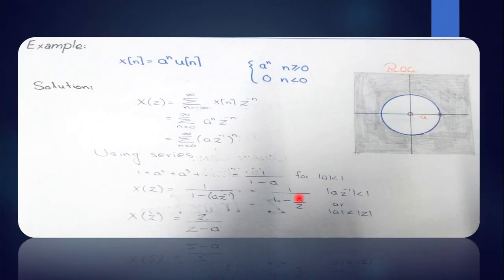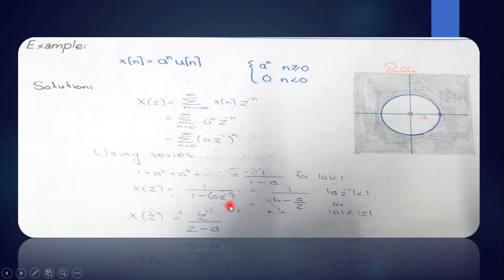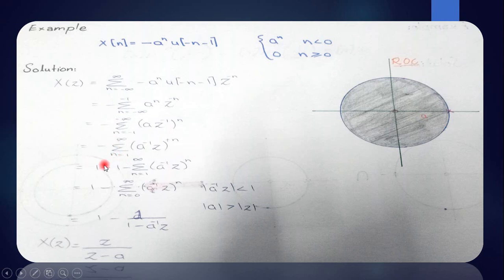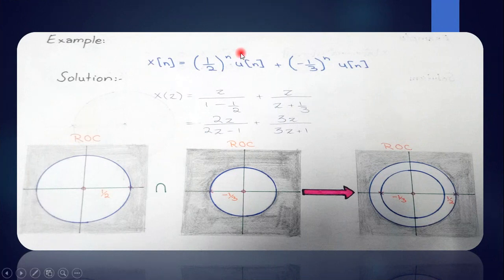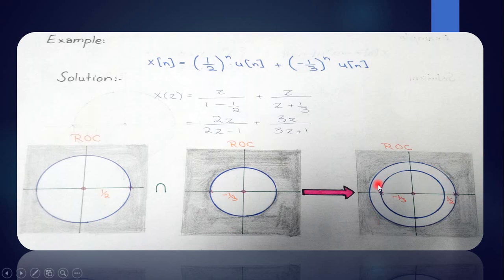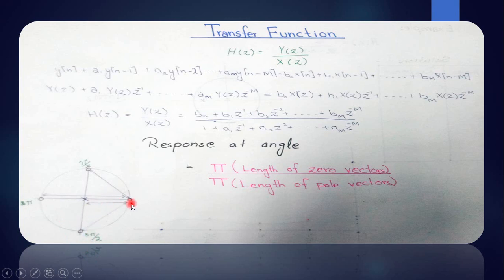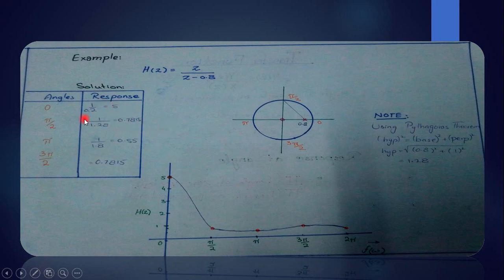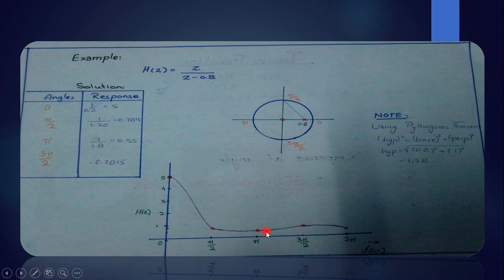Week 13(b) Z transform cont. and Transfer Function